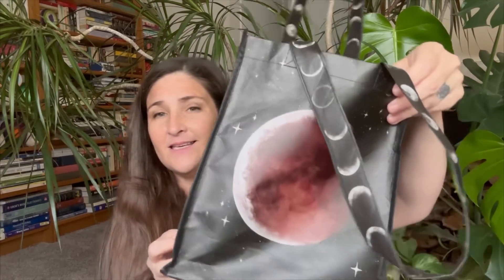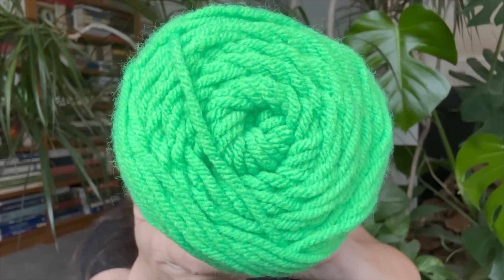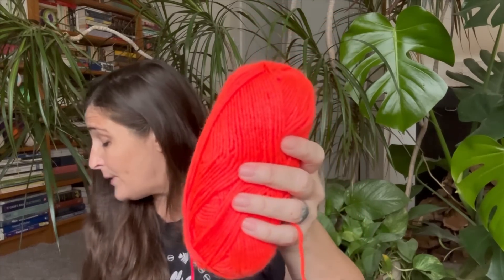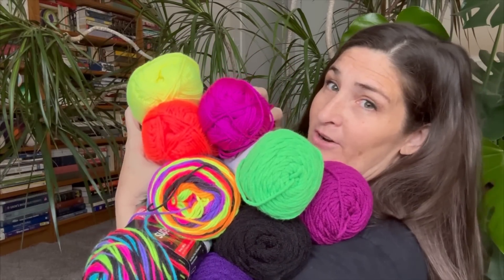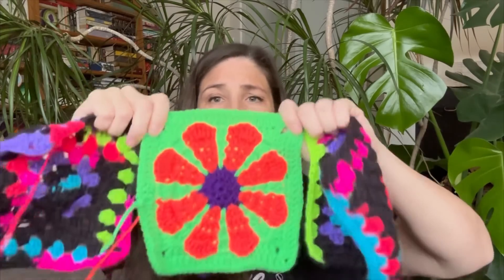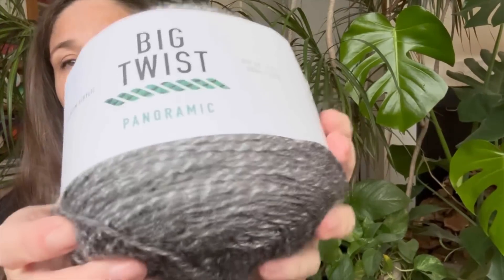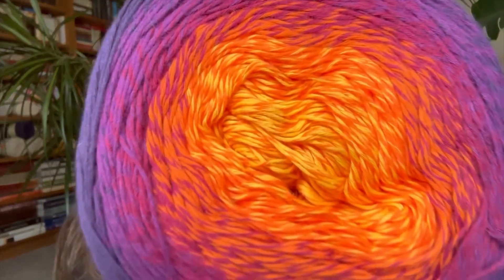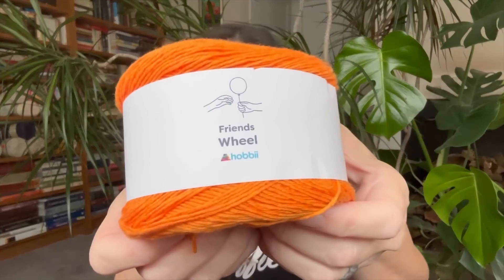Halloween YARN HAUL! 🎃👻 - Michael’s , Joann, and Walmart